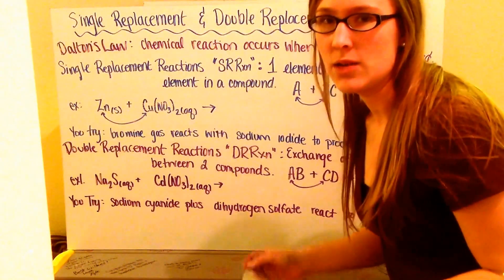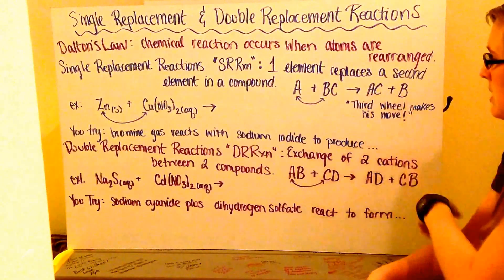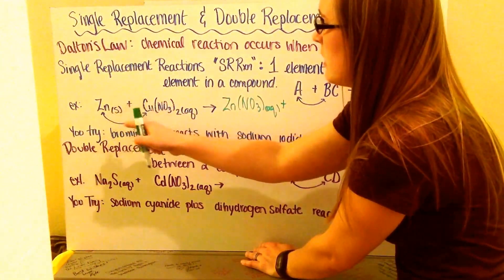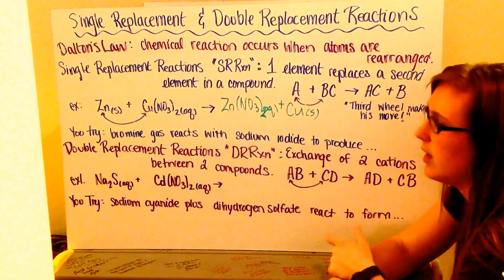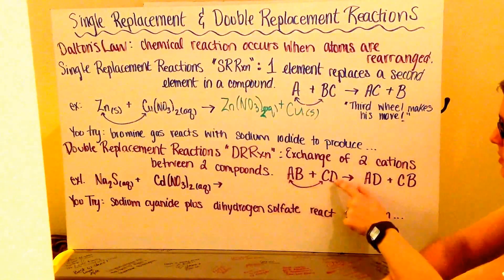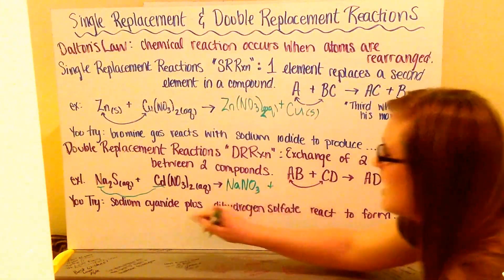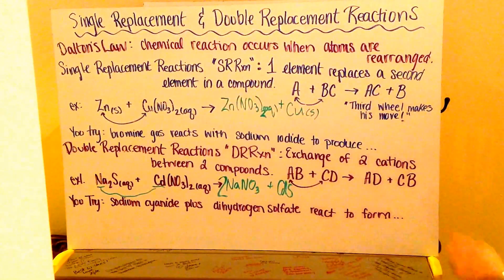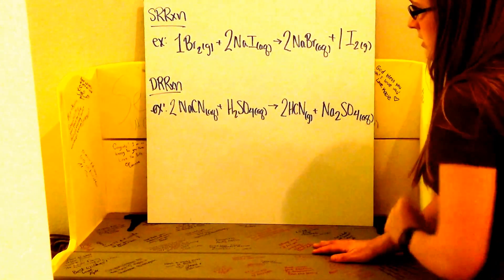Single and Double Replacement Reactions